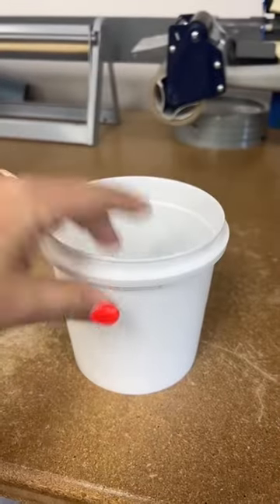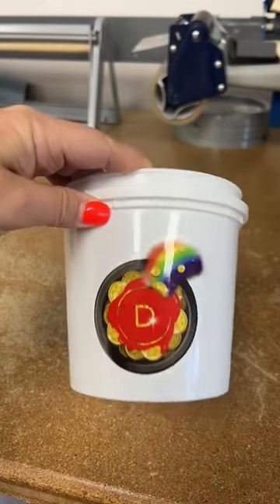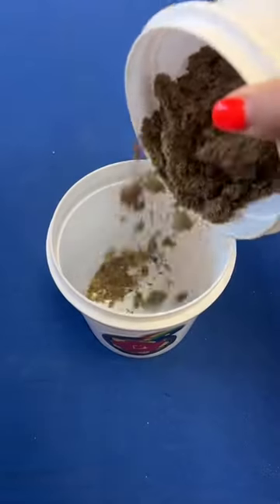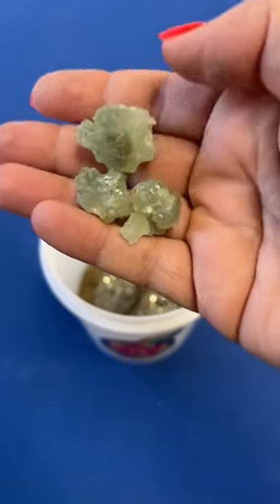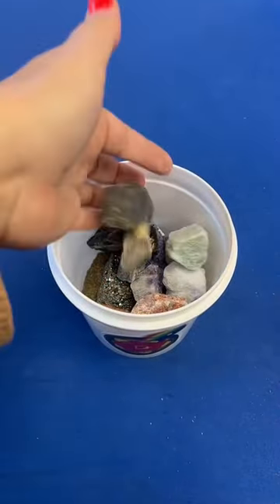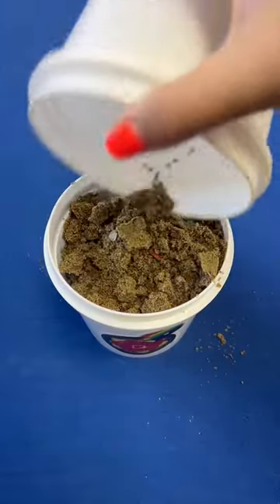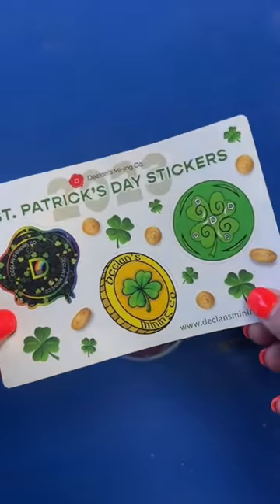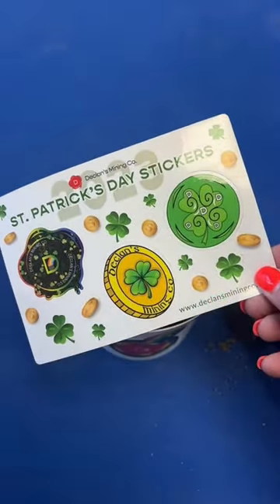*12 Buckets!!* St. Patrick’s Day Mining Bucket Experience.